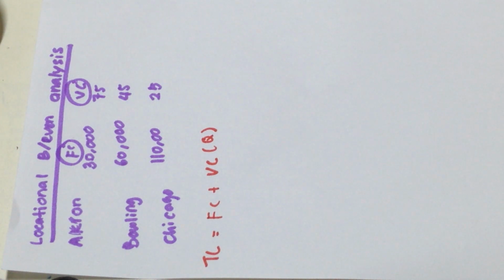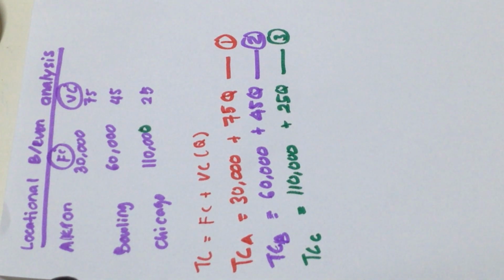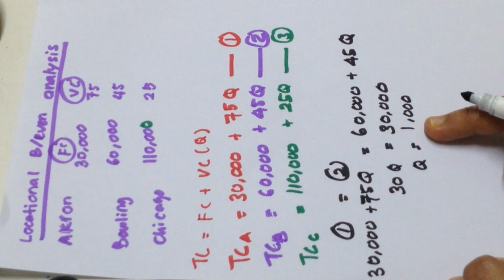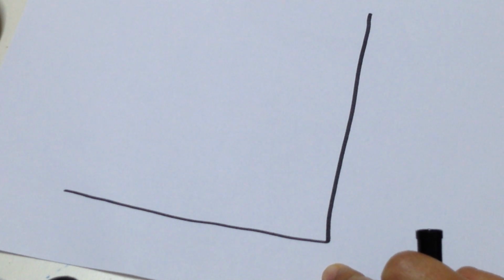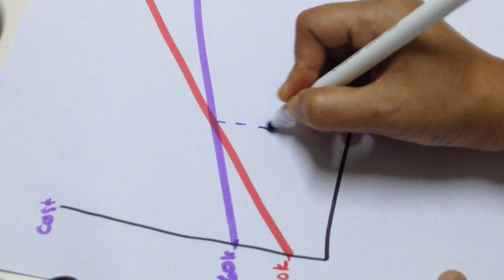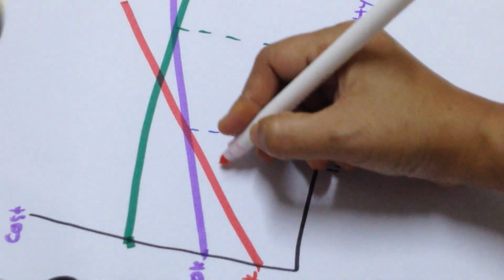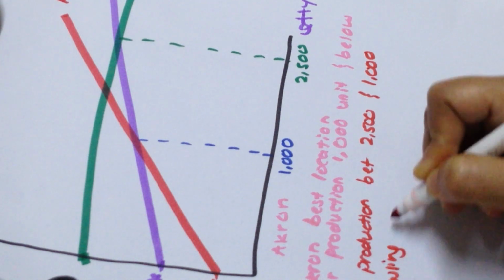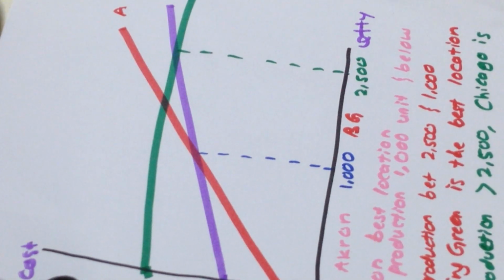Revision on Locational Break even Analysis Calculation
This method is used to determine which location is suitable for a certain volume of production